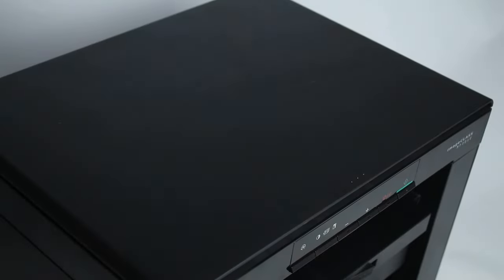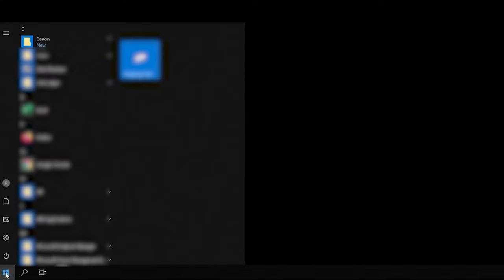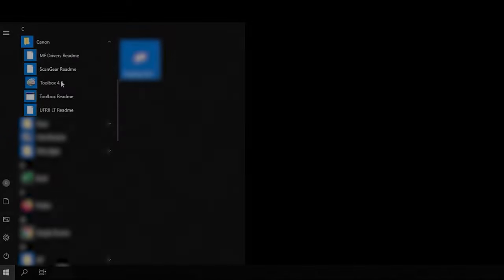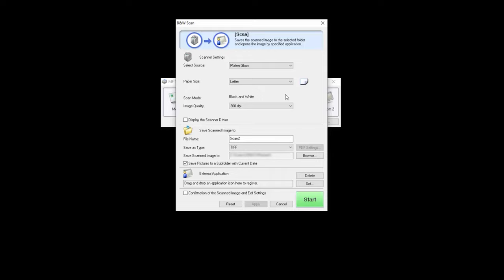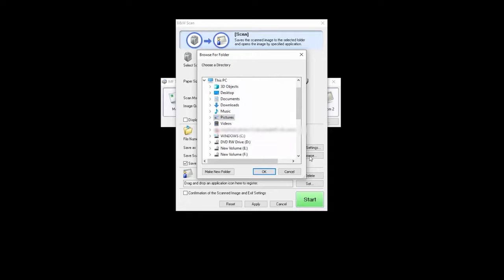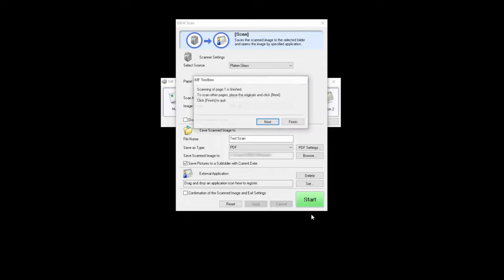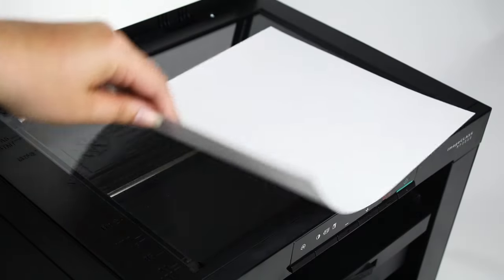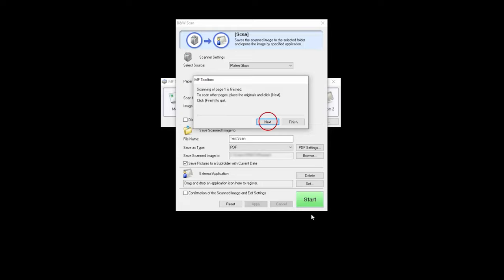How to Scan from your Windows Computer using your imageCLASS MF3010 and MF Toolbox software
This video guides you through how to scan from your Windows computer using your Canon imageCLASS MF3010 and MF Toolbox software.